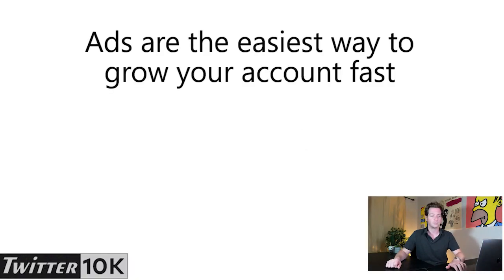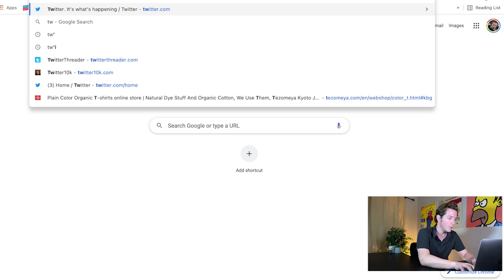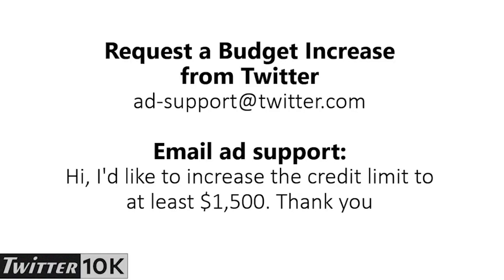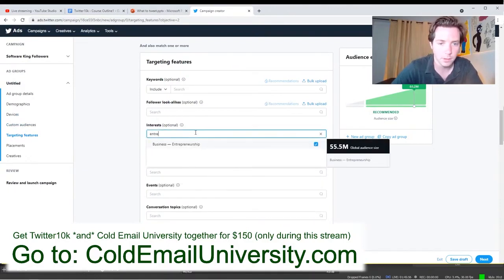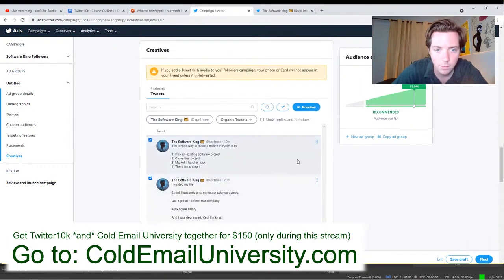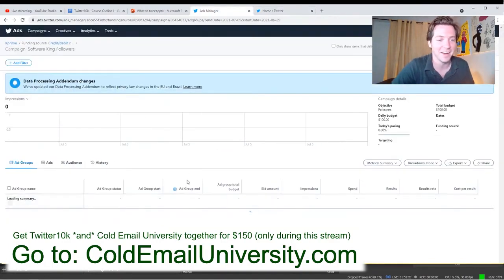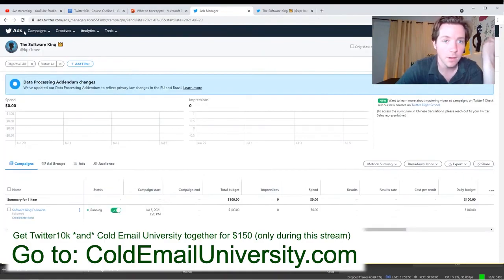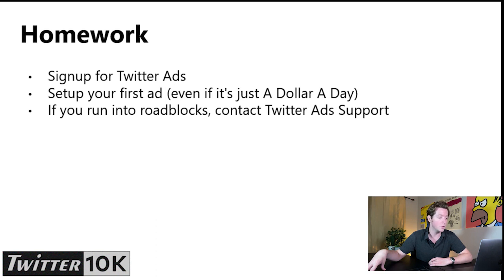Twitter Ads: Rapid Growth Secret | Twitter10K (Part 9)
Welcome to Part 9 of the Twitter10K Series! This episode uncovers the power of Twitter Ads as your key to experiencing rapid growth on the platform.

Harnessing the power of Twitter Ads can significantly accelerate your growth rate, getting your brand in front of thousands, even millions, of potential followers and customers. In this video, we dive into Twitter Ads, their potential, and how to utilize them effectively for optimum growth.

⭐Timestamps⭐
00:00 - Introduction: The Power of Twitter Ads
02:16 - The Basics of Twitter Ads
03:47 - Strategies for Effective Twitter Ads
07:30 - How to Setup Twitter Ads (Click by Click)
9:18 - Your Journey with Twitter Ads

The Twitter10K Series equips you with strategies to dominate Twitter, elevate your brand, and boost your business. Stay in the loop!